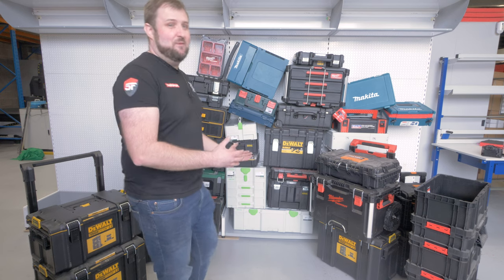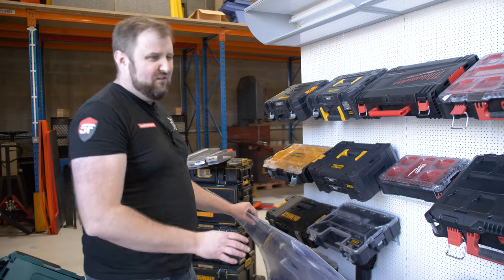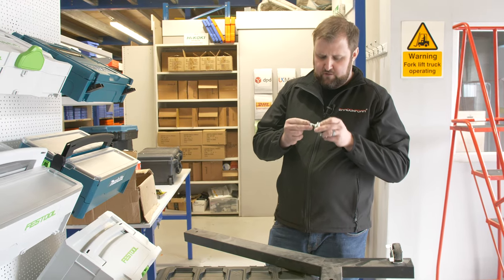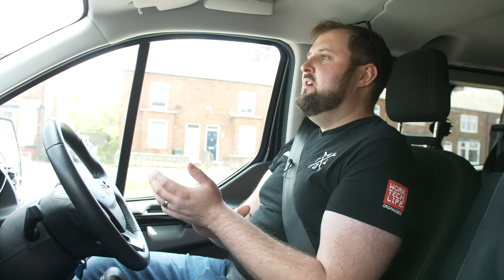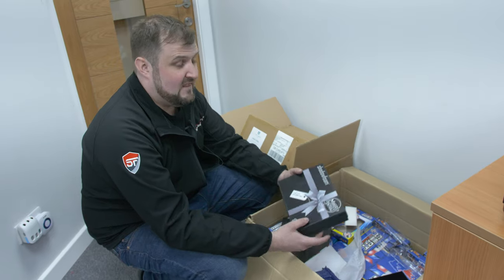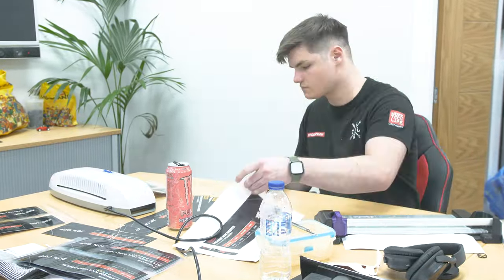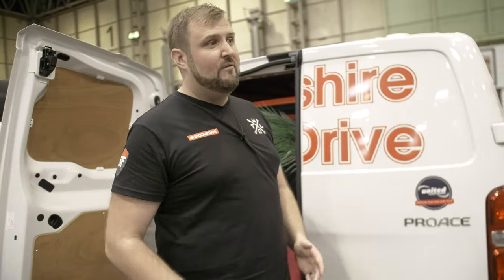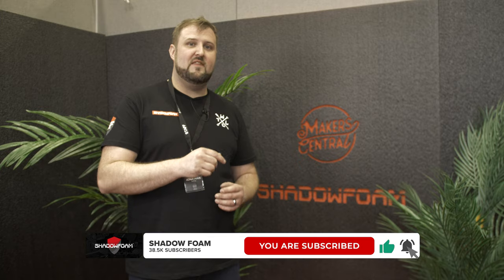How to Build a DIY Exhibition Stand on a budget! (ft.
Looking to build an exciting DIY Exhibition stand for an upcoming show? Look no further!

Makers Central 2022 is upon us, and it's time for the Shadow Foam Team to get their stand sorted for the big event! Jonathan has just a week remaining to sort his massive foam display wall, TV stands and materials and with the help of his team (and a few local businesses) - can he pull it off and make it to the show in time?

Big thanks to @nickzammeti and the @makerscentral team for welcoming us and putting on such a fantastic event!

00:00 Introduction
00:13 Opening Titles
00:20 What is Makers Central 2022?
01:10 Organising the toolboxes for our Display Wall
02:22 Buying LEDs and Plastic for our Boxlights
02:58 Replacing the LEDs and Plastic for our Boxlights
03:51 4 DAYS TO GO
03:55 Our TVs have arrived!
04:54 There's a problem with our TV stands!
05:53 Fixing the TV stand's faulty wheel
06:45 There's a problem with our Amazon TVs!
07:20 3 DAYS TO GO
08:23 Visiting Spatial Sound & Vision in Northwich
08:54 2 DAYS TO GO
08:58 Look what's arrived!
09:51 What is our secret project?
12:57 1 DAY TO GO
13:51 Setting up our Flags
14:30 Laminating with our Apprentice Dylan!
15:07 THE MORNING OF
15:41 Let's Hit The Road!
16:43 Arriving at the NEC in Birmingham!
17:03 Setting up our booth at Maker Central!
17:23 Touring our booth!
19:00 Maker Central is HERE! (with @colinfurze , @jimmydiresta , @GiacoWhatever and @timsway )
19:33 Please Subscribe to NOT MISS OUT on our Maker Central 2022 coverage!
19:50 End Logo

Excited to see who we met at Makers Central?